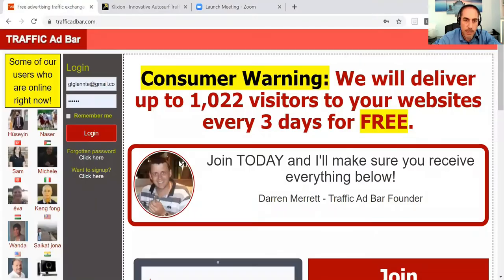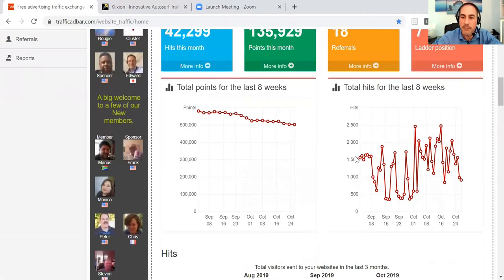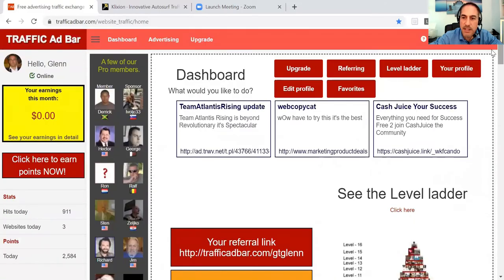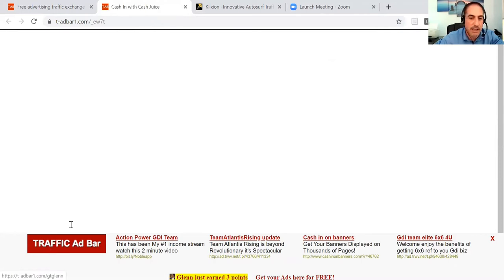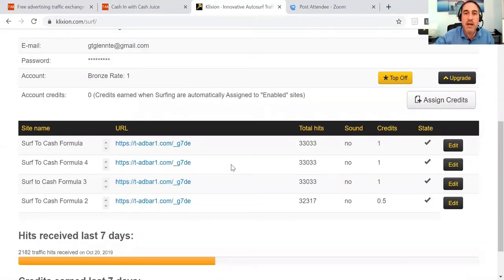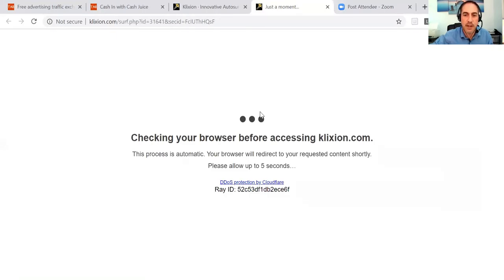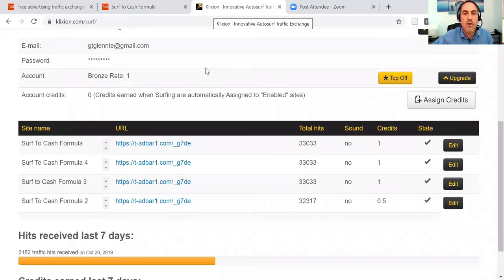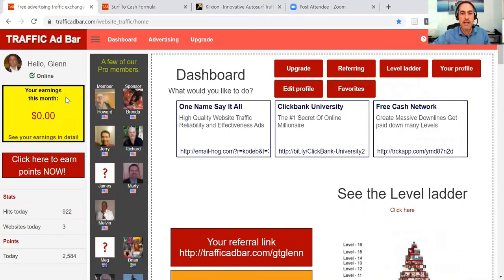Free Website Traffic : Traffic Ad Bar (Traffic Exchange Hack)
This simple but brilliantly effective traffic hack drives thousands of visitors from Traffic Ad Bar traffic exchange to your website on autopilot, for FREE.

The 3 auto surfs I recommend using for this free website traffic hack are :